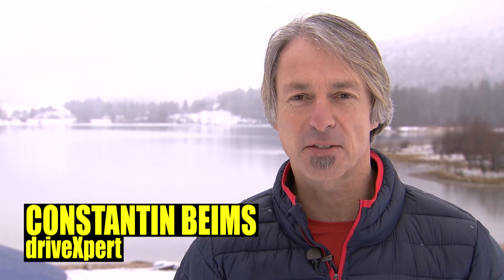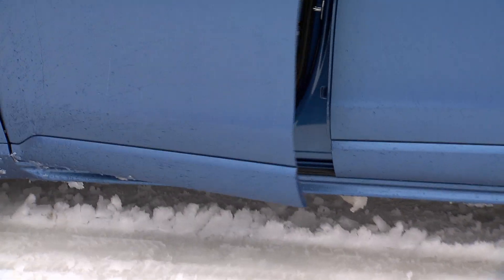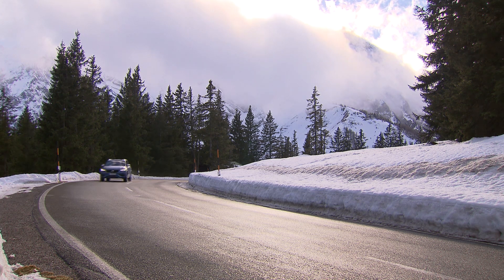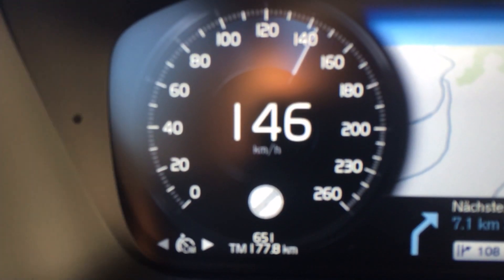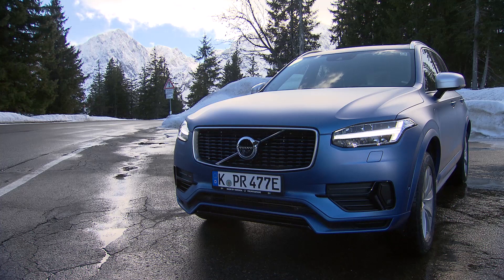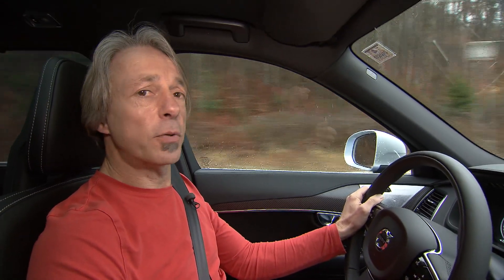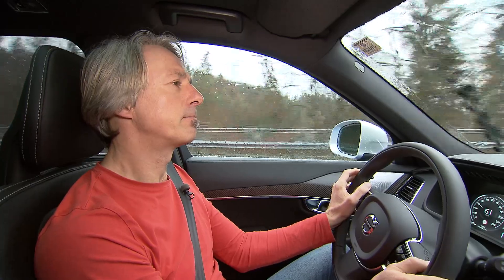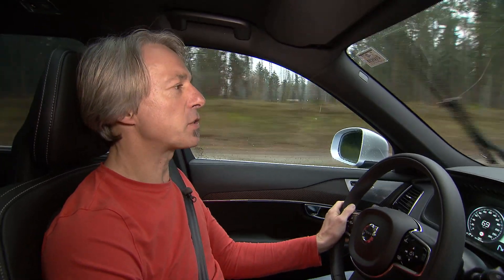Power like Porsche: 2016 2017 Volvo XC90 T8 Twin Engine hybrid review on German Autobahn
Snow drifting in Austria, acceleration on Bavarian Autobahn.
German test driver shows Sweden’s biggest AWD SUV with green technology.